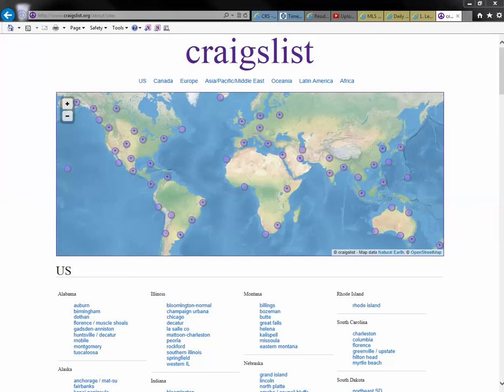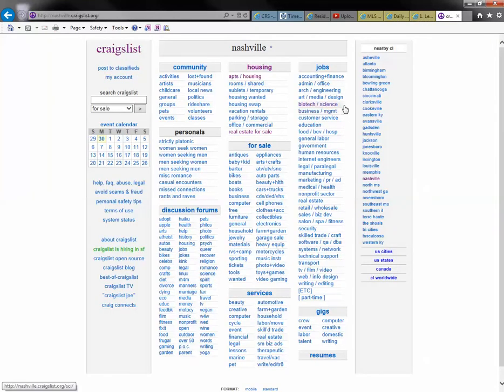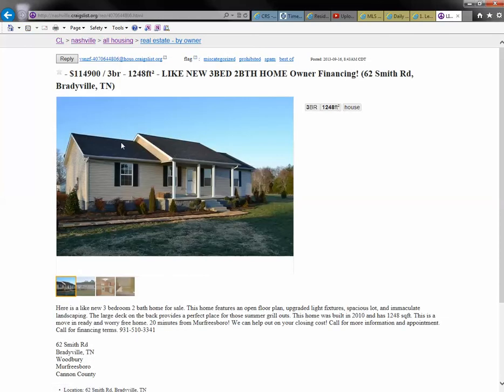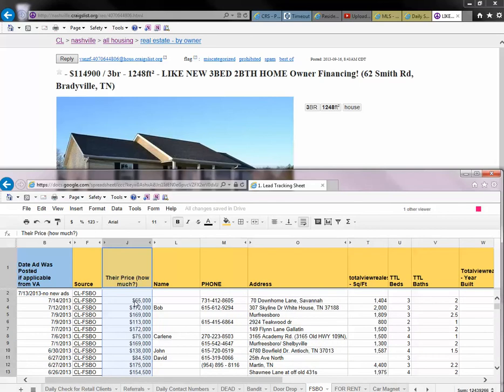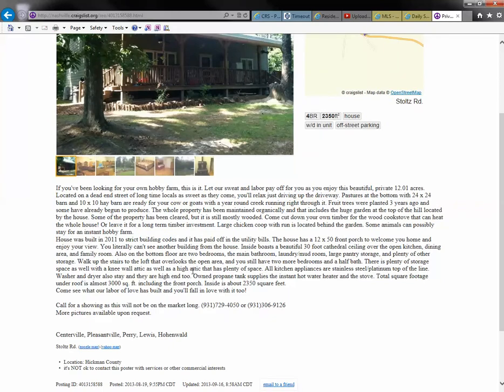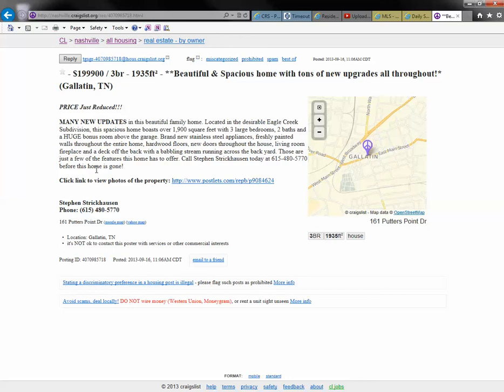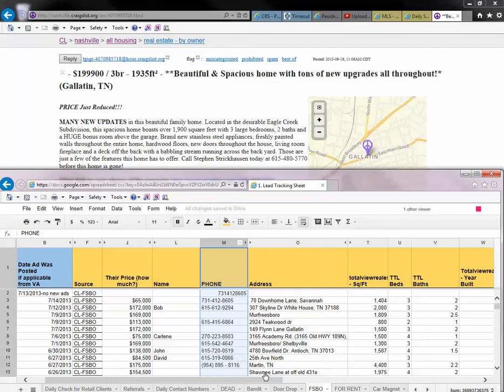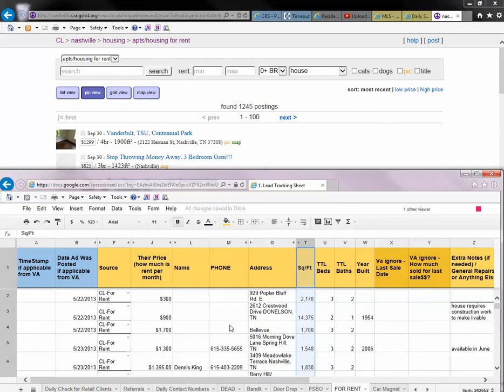How to Pull FSBO and FOR RENT CL Leads